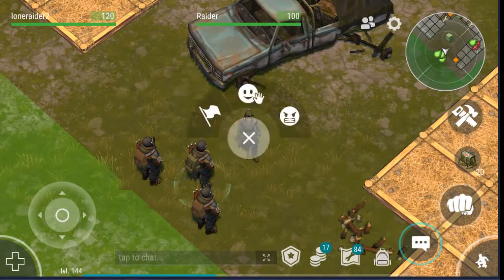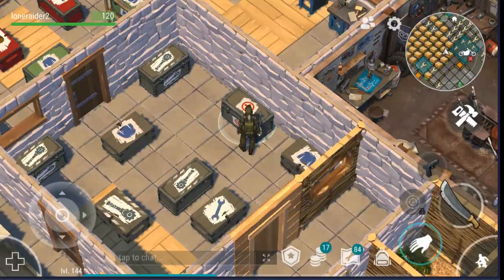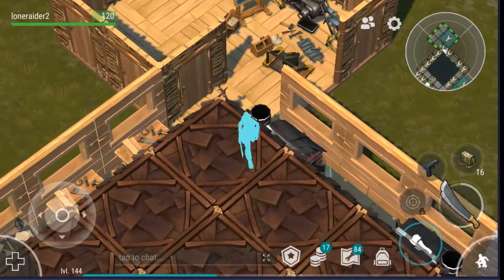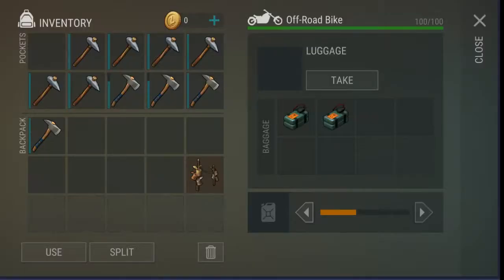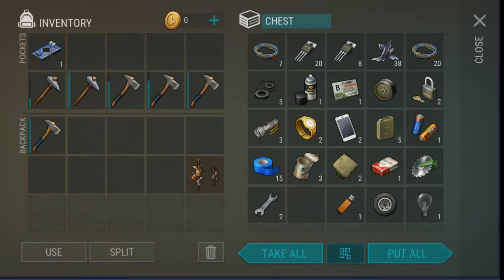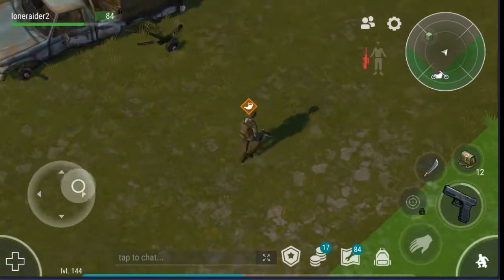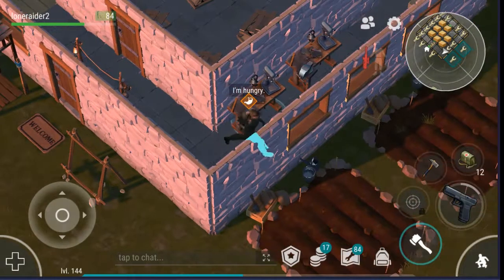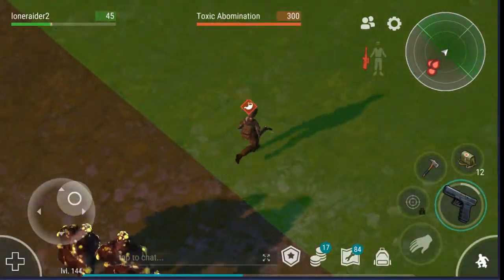Raid Verrec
♣ This base was ok beacause in the end its all free stuff, right.

♦ Sorry about the bad audio  i will fix that soon pls comment down the tips ireally need you guys
♦ tell me every thing how should i edit my videos and what should i put in them  to make them
♦ more attractive.

♣ LDOE-Last day on earth.
♣ Last day on earth is a unique survival game where people are driven to survive build and upgrade
♣ their bases and do tons of cool stuff.